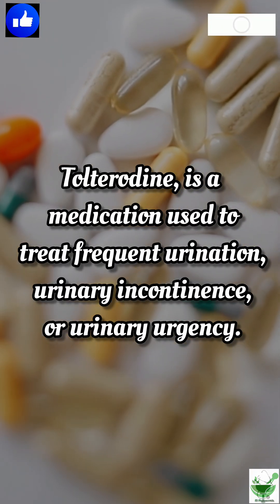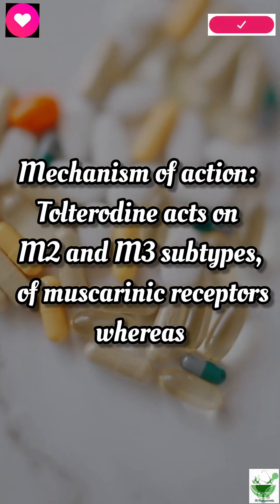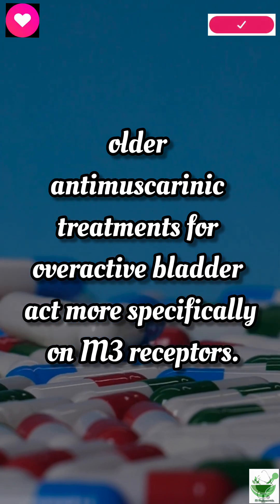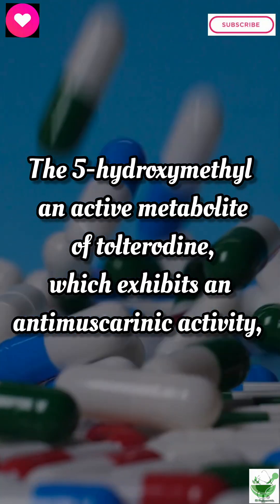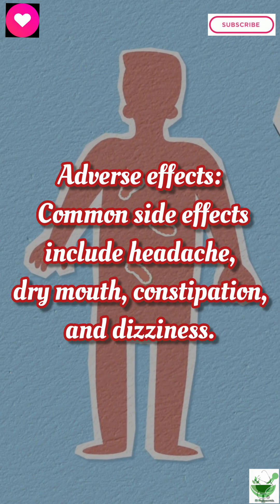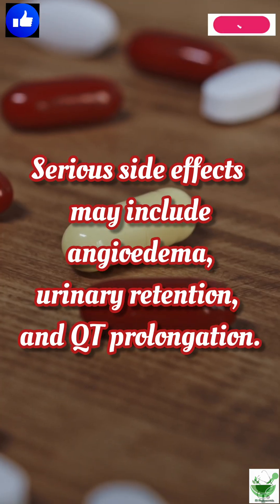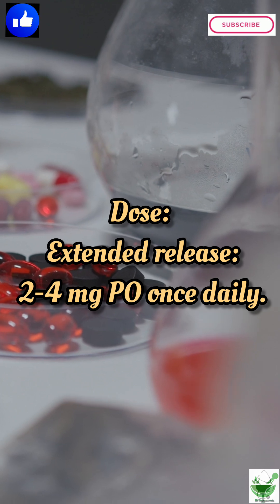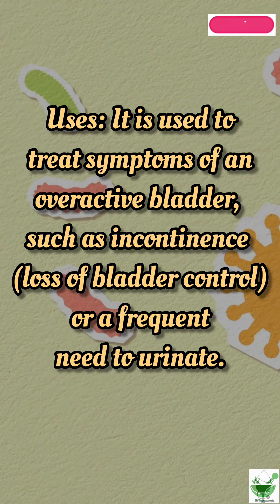Tolterodine | Learn a drug daily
Tolterodine, is a medication used to treat frequent urination, urinary incontinence, or urinary urgency.

Mechanism of action: Tolterodine acts on M2 and M3 subtypes, of muscarinic receptors whereas older antimuscarinic treatments for overactive bladder act more specifically on M3 receptors.

* The 5-hydroxymethyl an active metabolite of tolterodine, which exhibits an antimuscarinic activity, similar to that of tolterodine, contributes significantly to the therapeutic effect.

Adverse effects: Common side effects include headache, dry mouth, constipation, and dizziness. Serious side effects may include angioedema, urinary retention, and QT prolongation.

* Caution in liver and renal impairment.

Dose: Extended release: 2-4 mg PO once daily.

Uses: It is used to treat symptoms of an overactive bladder, such as incontinence (loss of bladder control) or a frequent need to urinate.